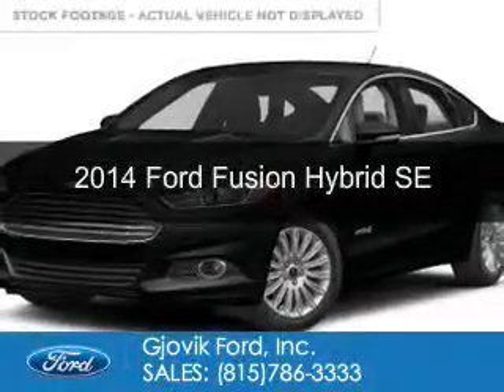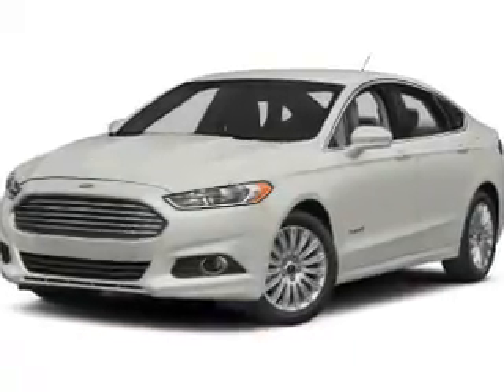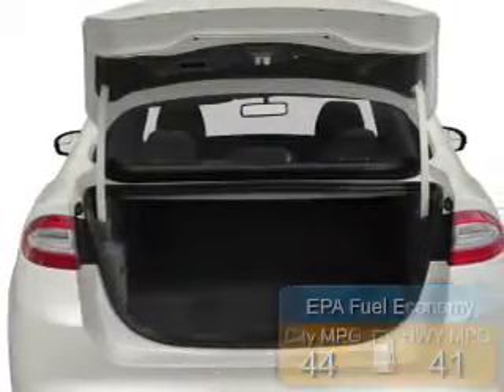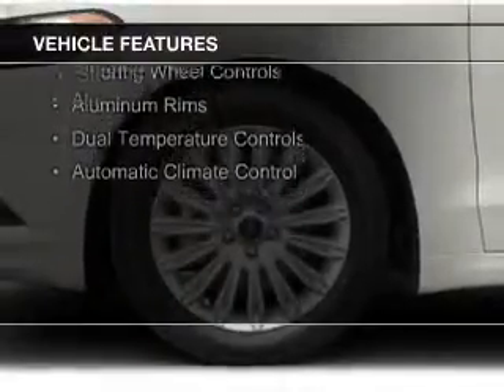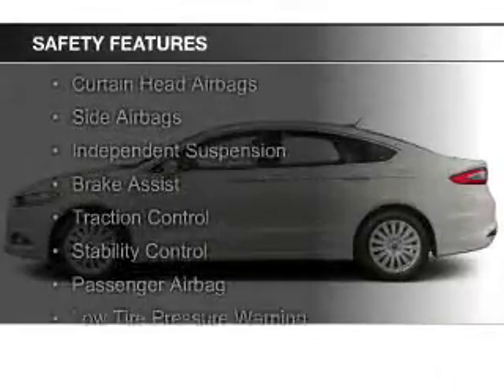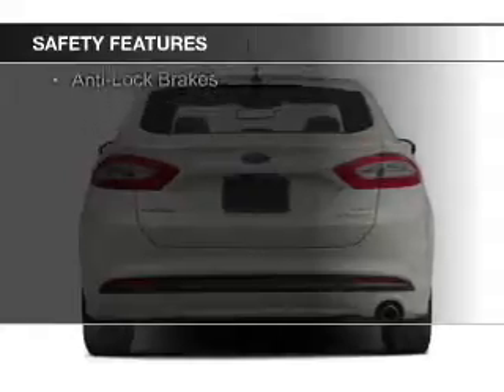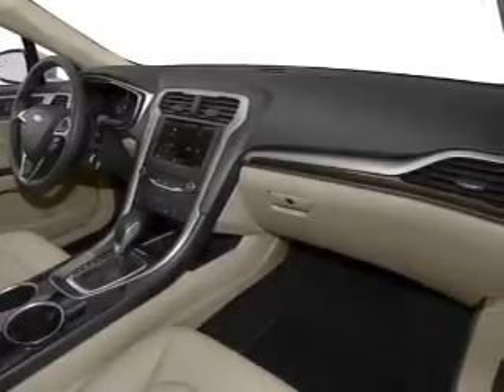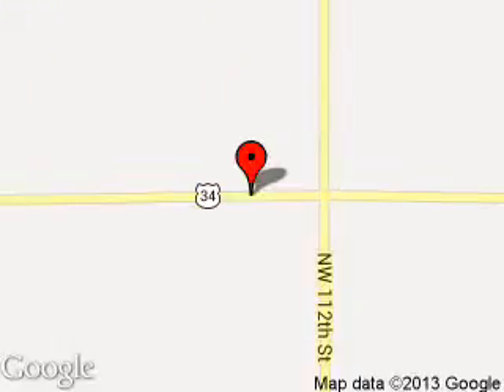2014 Ford Fusion Hybrid - Sandwich IL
Phone:
Year: 2014
Make: Ford
Model: Fusion Hybrid
Trim: SE
Engine: 2.0 liter inline 4 cylinder 16 valve
Transmission: Automatic CVT
Color: Dark Side
Mileage: 18930
Address:
2600 Route 34